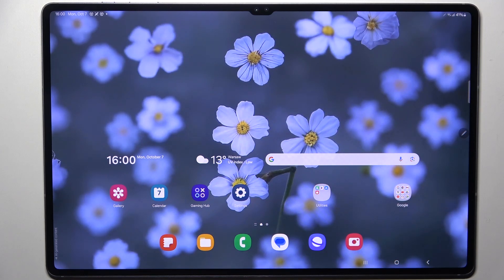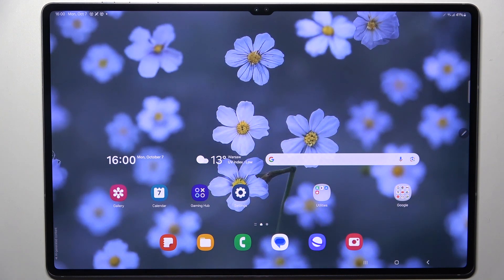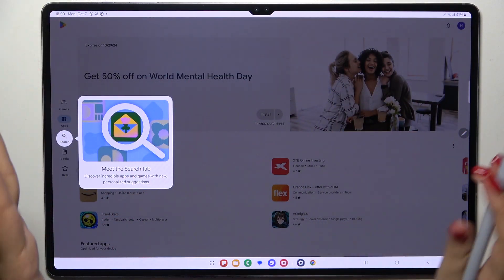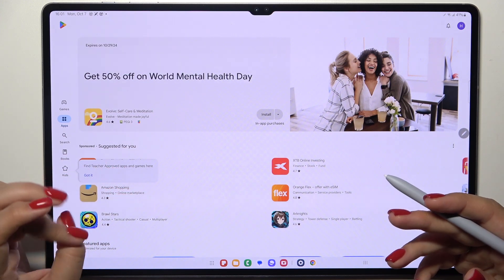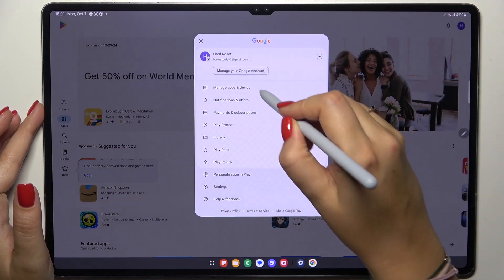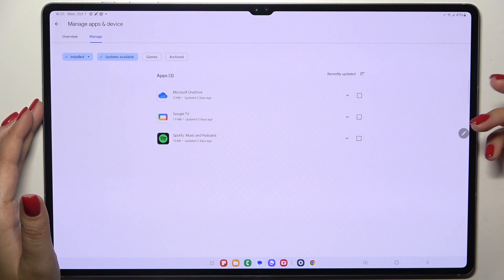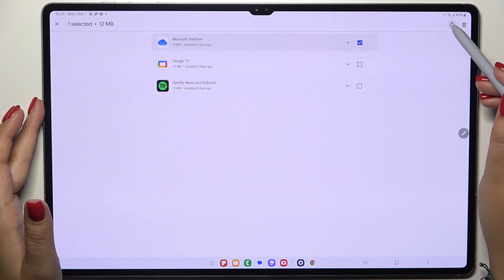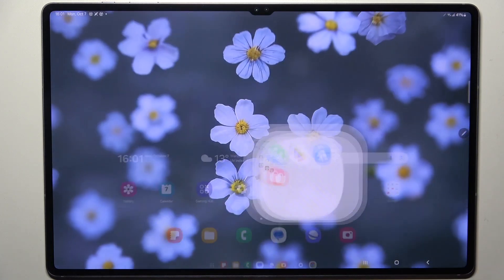How to Update Apps on SAMSUNG Galaxy Tab S10 Ultra 5G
In this video, we will walk you through the process of updating apps on your Samsung Galaxy Tab S10 Ultra 5G. Keeping your apps up to date is crucial for ensuring optimal performance, access to the latest features, and security enhancements. I’ll show you how to check for updates manually, enable automatic updates, and manage your app settings effectively, all within a few simple steps.

How to Refresh Apps on Samsung Galaxy Tab S10 Ultra 5G?
How to Install App Updates on Samsung Galaxy Tab S10 Ultra 5G?
How to Check for App Updates on Samsung Galaxy Tab S10 Ultra 5G?
How to Enable Automatic App Updates on Samsung Galaxy Tab S10 Ultra 5G?